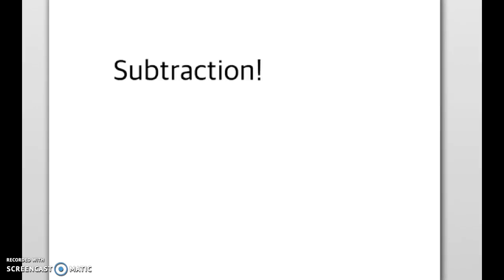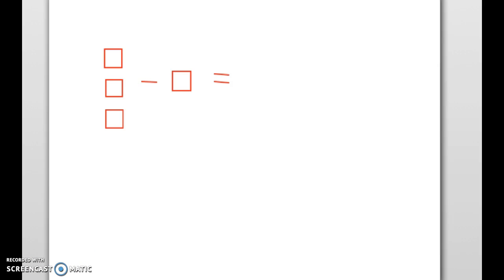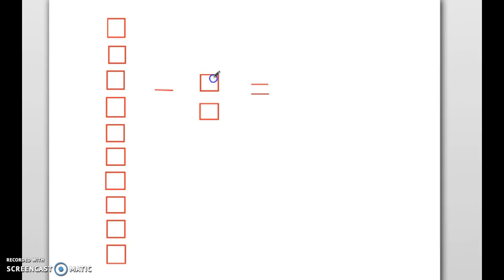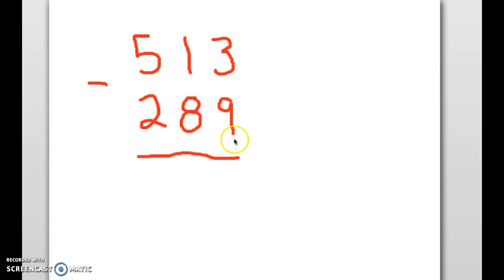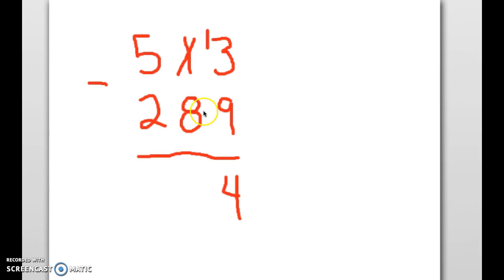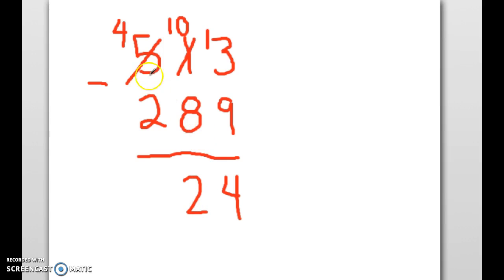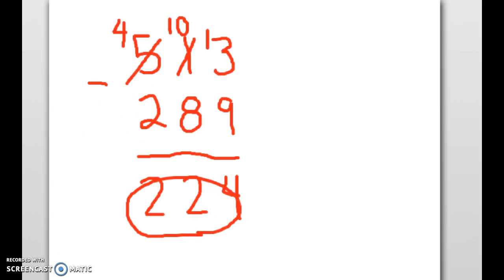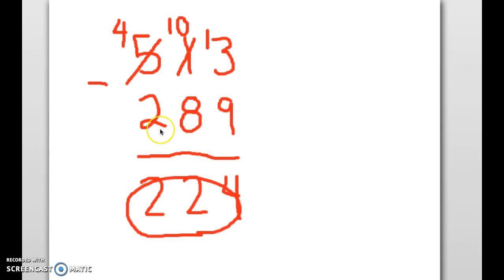Subtraction Algorithm Video